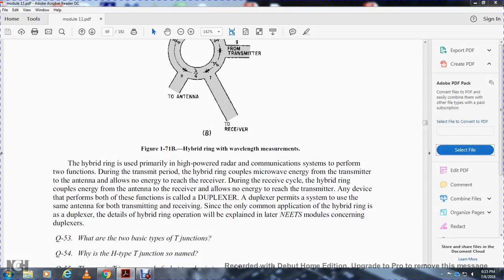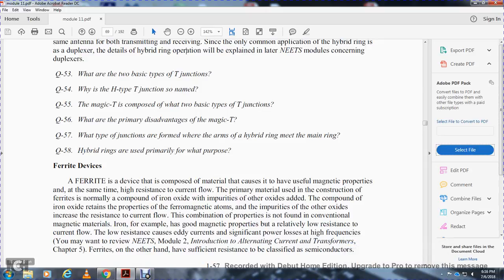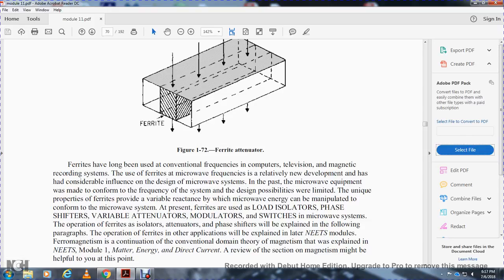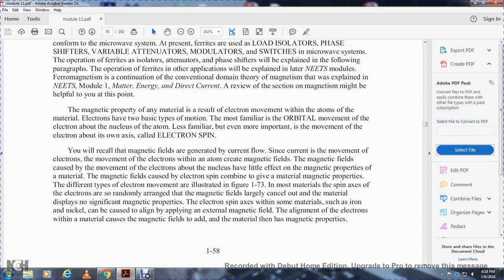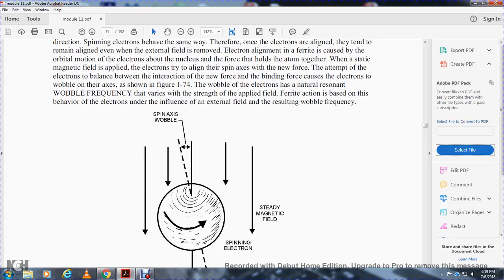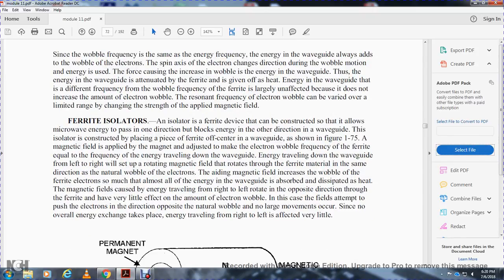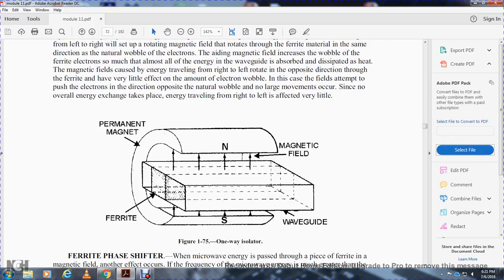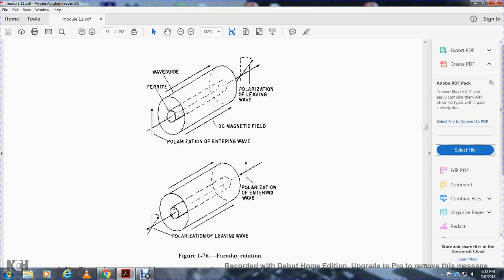NEETS MODULE 11 MICROWAVE PRINCIPLES CHAPTER 1 PART 2